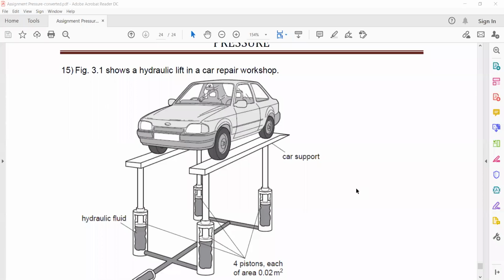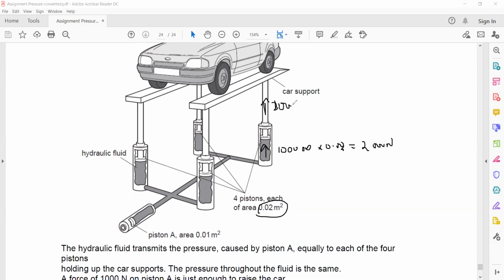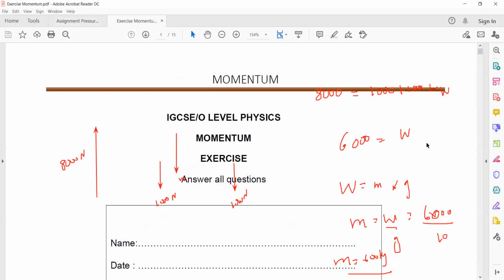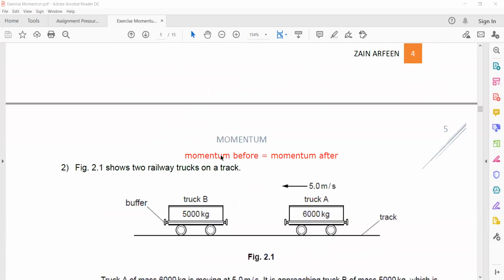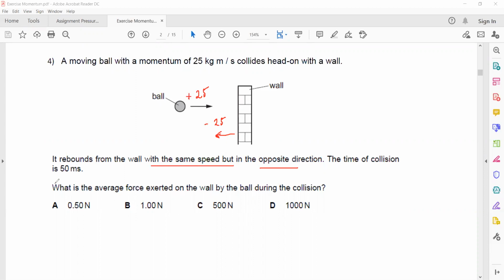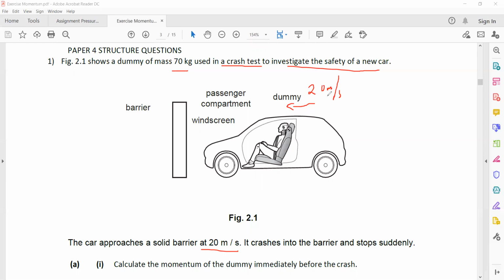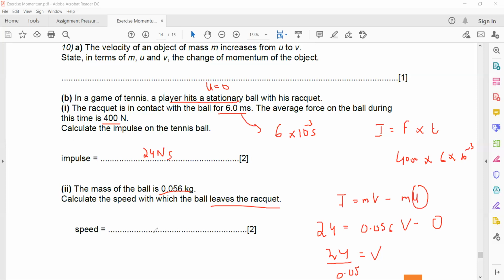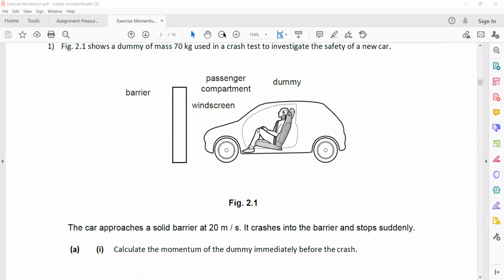Pascal law and momentum IGCSE Physics lesson 14 part c doubts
Pascal law and momentum doubts